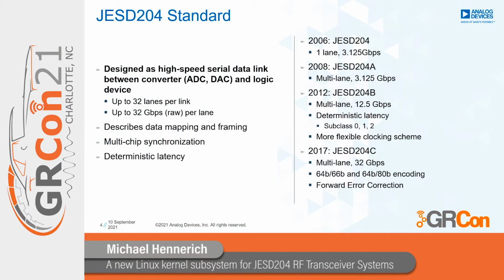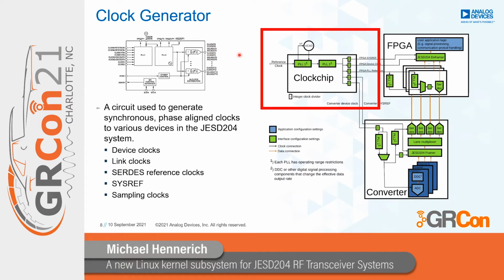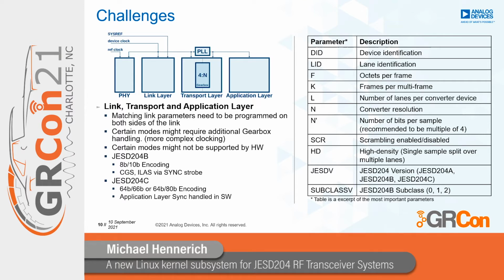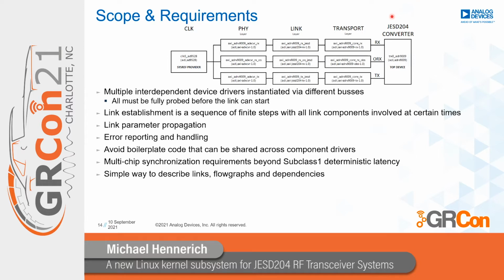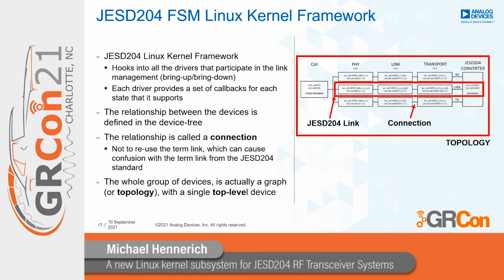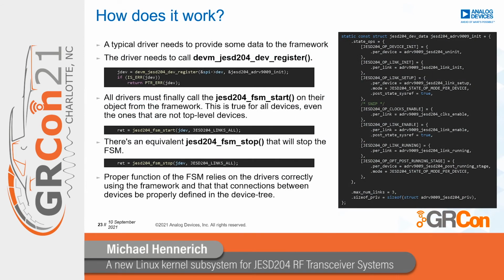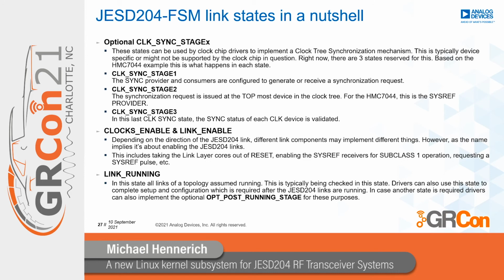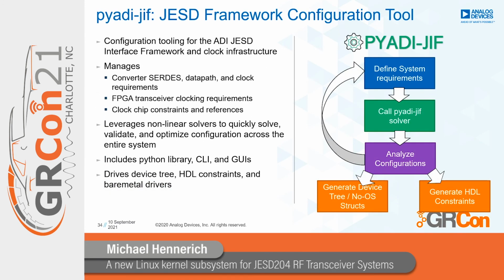GRCon21 - A new Linux kernel subsystem for JESD204 RF Transceiver Systems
Presented by Michael Hennerich at GNU Radio Conference 2021

Title: A new Linux kernel subsystem for JESD204 multichannel RF Transceiver Systems

Author:
First Name: Michael
Last Name: Hennerich
Organization: Analog Devices GmbH
Country: Germany

Abstract:
Many applications need multiple channels of phase and frequency synchronization and coherency. Applications like Direction of Arrival (DOA) accuracy is directly related to the number of channels and the synchronization between these channels.
However, synchronizing multiple high-speed RF transceiver systems is a challenging task from both hardware and software point of view. In most cases these systems need to scale both vertically and horizontally.
This presentation will introduce a new yet to be mainlined JESD204 Linux kernel subsystem, which greatly simplifies configuration, bring-up and synchronization of multi topology converter systems and clocking trees. We will cover the basic architecture and concepts, the stack-up and components, how they typically interact with each other, the type of (inter)dependencies that exist and finally how easy it is to utilize, compose and scale such a system.

About:
Michael is Open Source Engineering Manager at Analog Devices GmbH in Munich, and also passionate and licensed HAM Radio Amateur. He first talked about Embedded Linux for DSPs on the Embedded Systems Conference Silicon Valley back in 2006, since then Michael is an active Linux kernel developer and open source contributor.